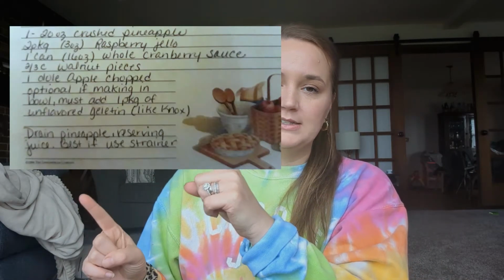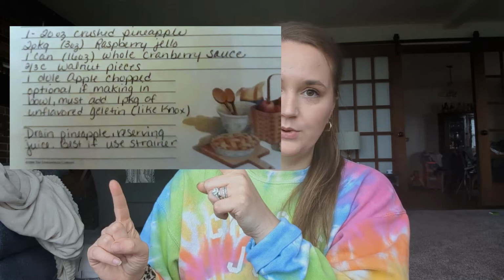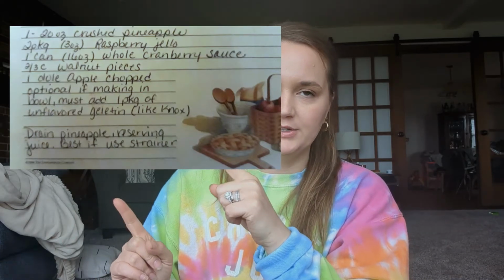EASY Thanksgiving Side Dishes | Unfancy Holiday Side Dishes | Make Ahead Side Dishes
In today's video, I am going over the QUICK easy side dishes that I make for Thanksgiving.  Holidays at our house get a little crazy, so when I'm planning the for the meal, I want the side dishes to me simple but delicious!

In our house we don't do a super fancy Thanksgiving, but we have a house full of wonderful people and it is my FAVORITE day of the year!